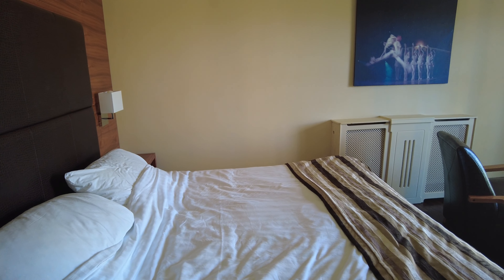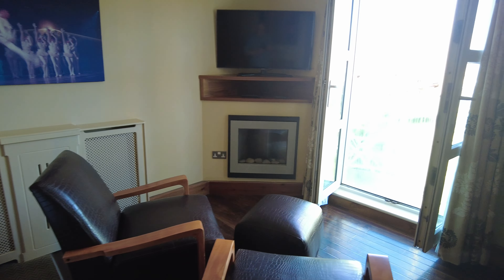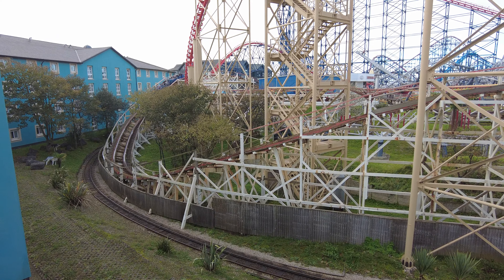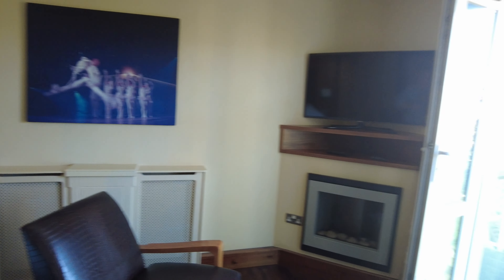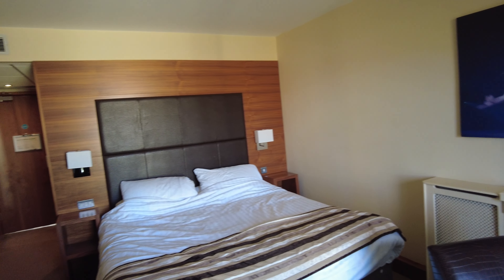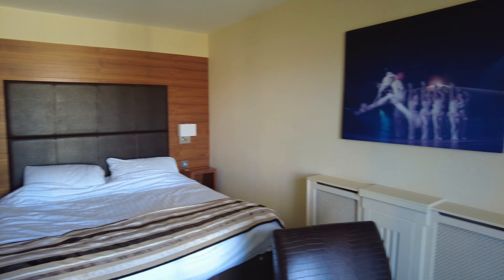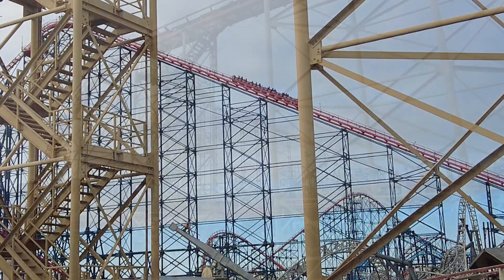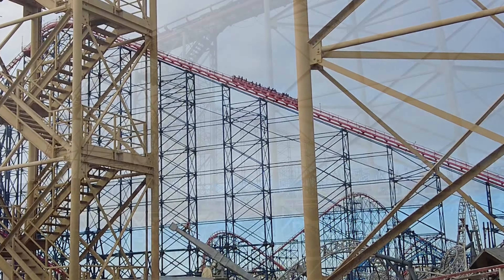The big Blue Hotel, A room with a view of Blackpool Pleasure beach.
The Big Blue is my favourite hotel, the hotel its self is great but the views from the window are a coaster lovers dream. I can sit there for hours watching the rides go by.

Join me as I show you what I mean.